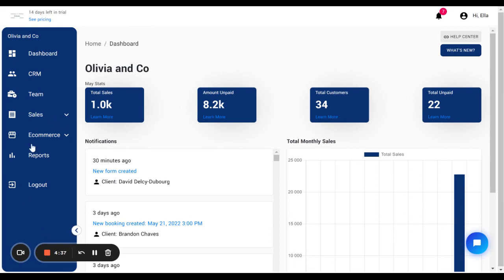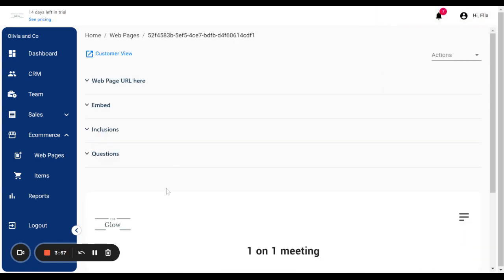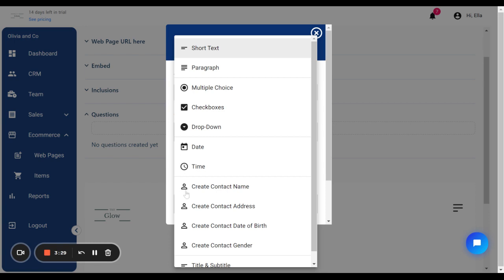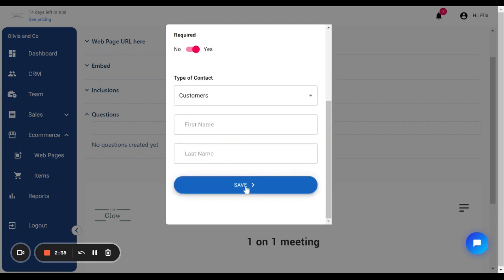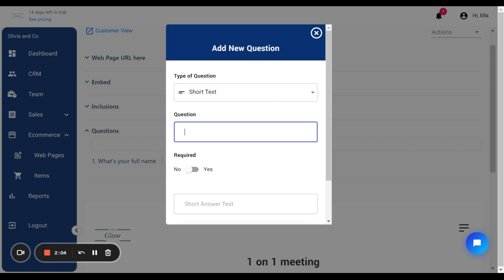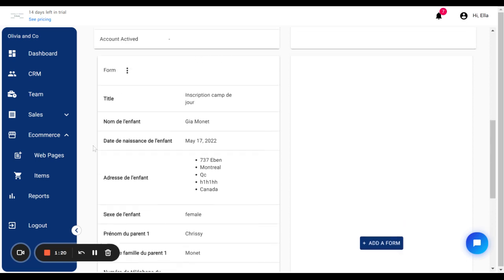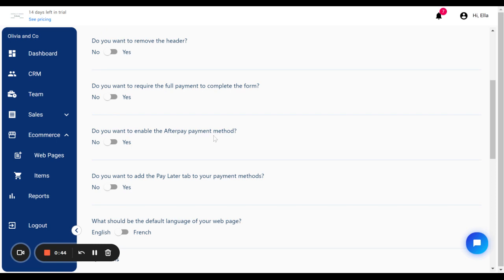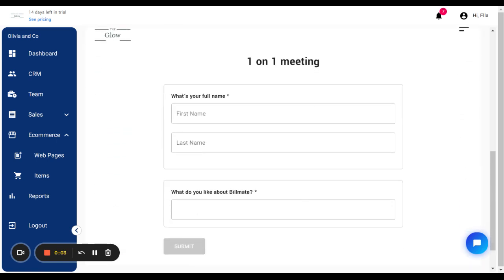Create a non paying Form